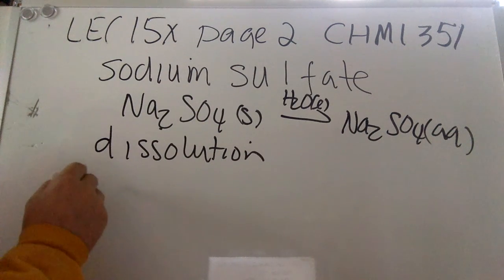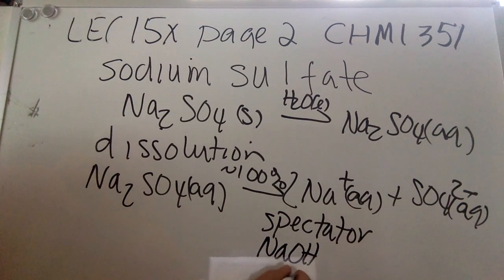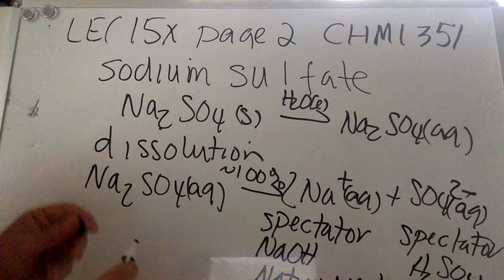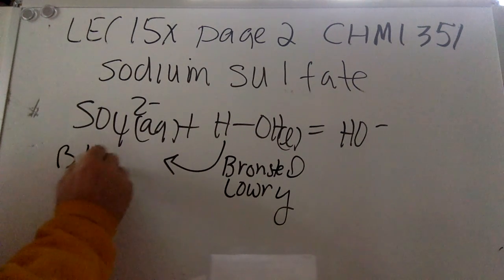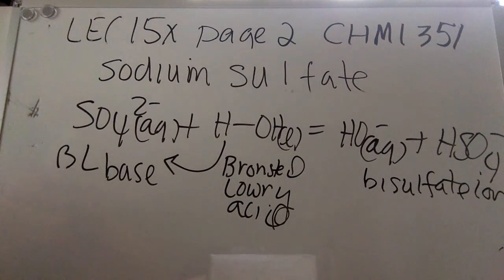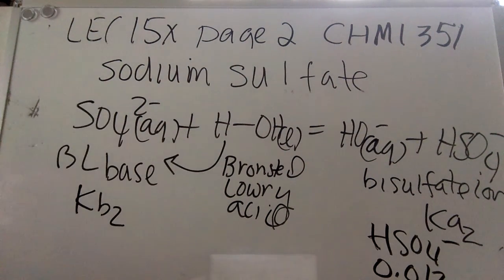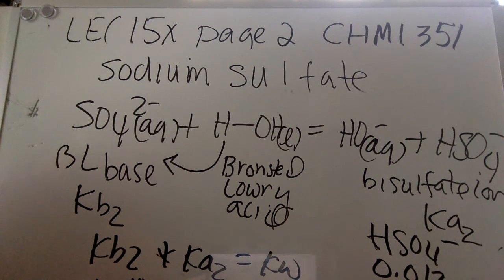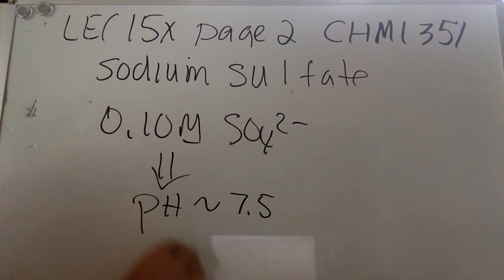LEC15x page 2 sulfate only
This reader's digest version discusses sulfate ion being a spectator ion in acid base reaction because it is derived from a strong acid. But is the Kb2 sulfate ion significant?